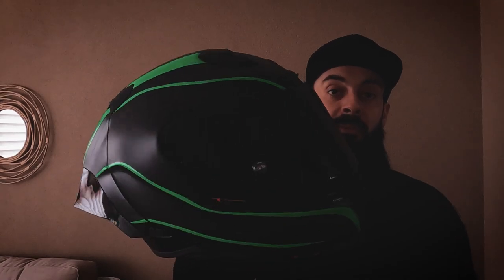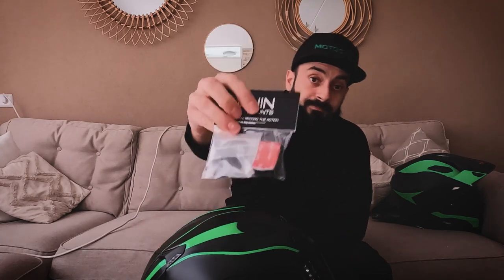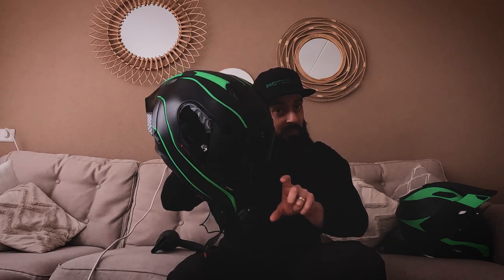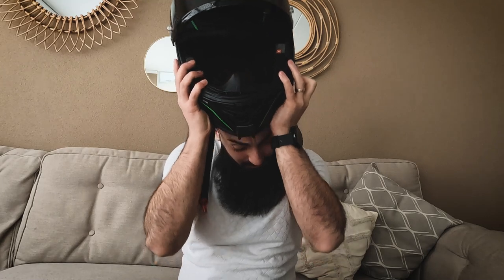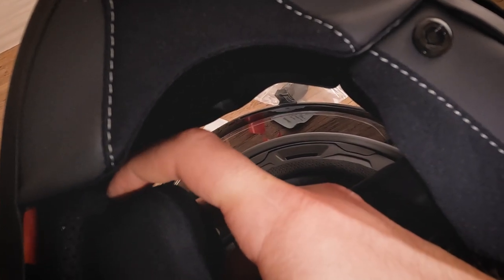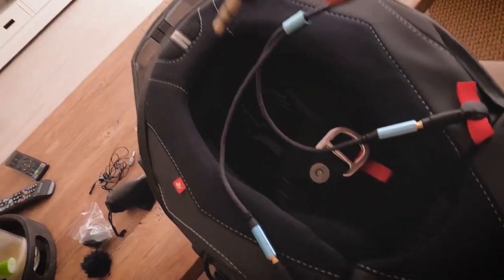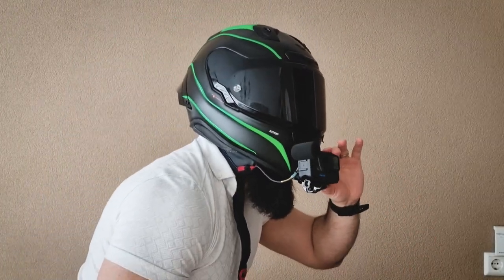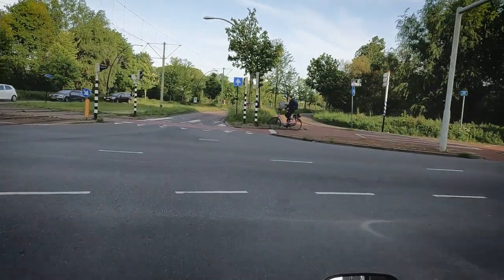The BEST motovlog helmet setup! Record GOPRO and ANY comm system at the same time!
In todays vlog i bring you along as i re setup my new helmet into my new motovlog helmet setup. My aim is to have a setup where i can record my Gopro, and Comm device so you guys can hear it aswel!

This setup works, and you should try it aswel!
Shoutout to Stanthemotoman for giving me this vlog